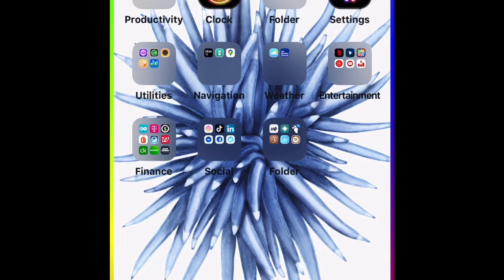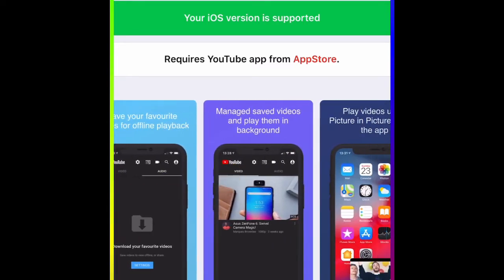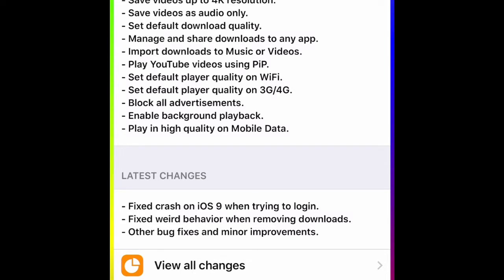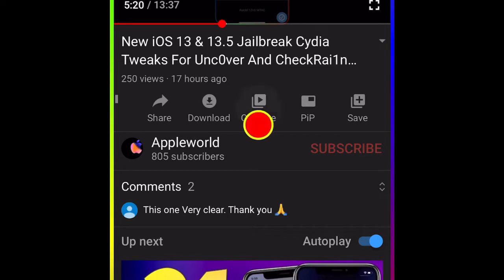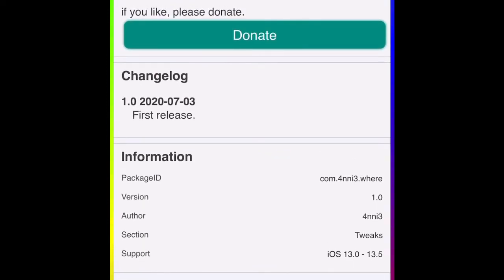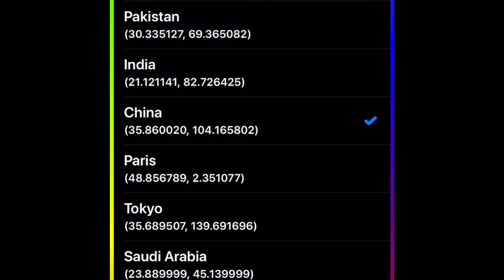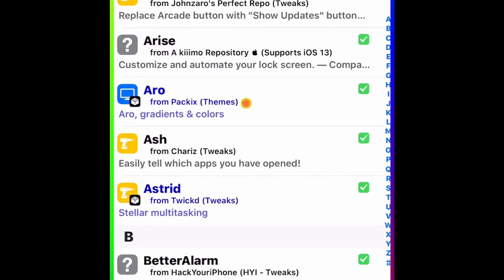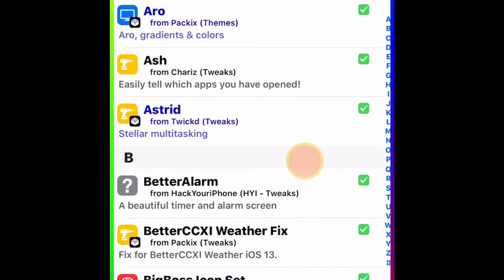New Best Cydia Tweaks And Themes For iOS 13.0 - 13.5 Unc0ver And CheckRai1n Jailbreak!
In this video we are going to take a look at Few cydia tweaks for IOS 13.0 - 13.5 Unc0ver and CheckRai1n jailbreak!

3=Aro. (Packix repo)
4=Lemin UI. (Packix repo)
5=AbzZ Dark. (Packix repo)